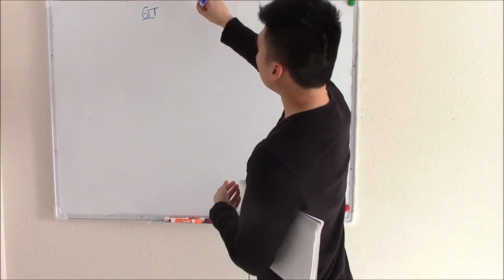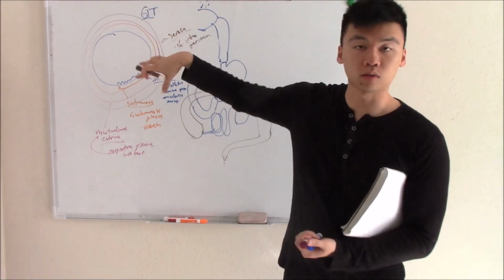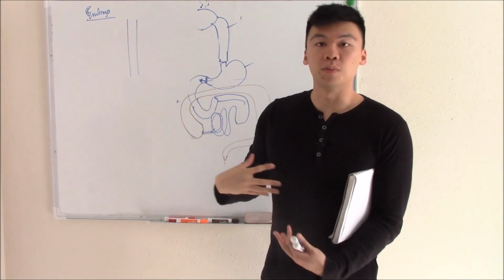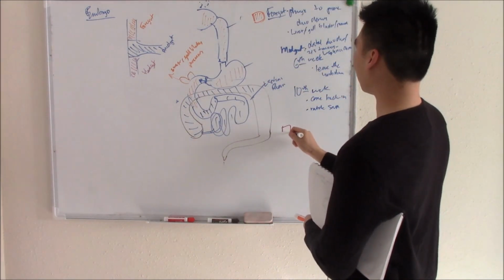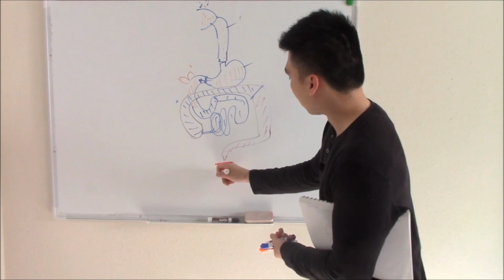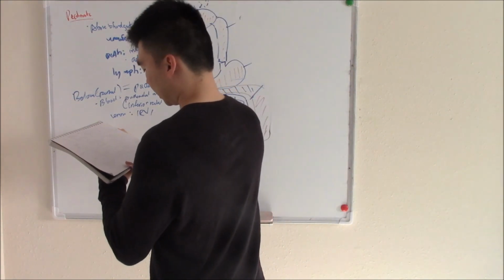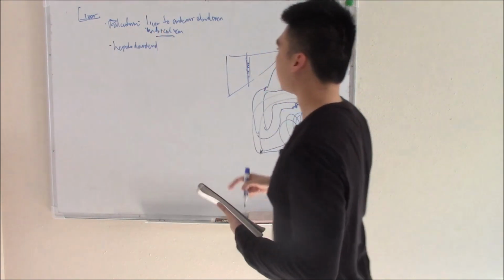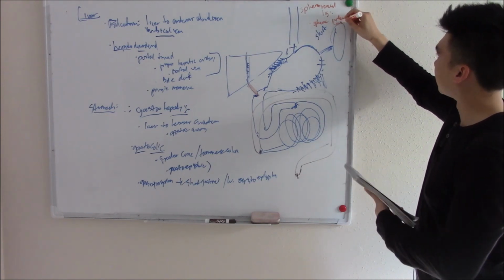USMLE GIT 1: Embryology, Anatomy and Gastrointestinal Ligaments!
Follow along with First Aid, or with my notes which can be found

Welcome to our first video on gastroenterology! Before we can dive into the well-known path, physio and pharm of the, GIT, we must first understand the anatomy of the GIT! We start way back in the beginning, to the embryology and development of the tract. As an embryo, the GIT begins as a long continuous tube. The middle portion of the tube (midgut) herniates out, and then returns. By definition, this divides the tube into three portions. These are the :
Foregut: which is from the pharynx to the proximal duodenum. This also includes the liver, gallbladder, and pancreas.
Midgut: distal duodenum to left splenic flexure of the transverse colon.
Hindgut: rest of colon to the anal canal ABOVE the pectinate line.

That's how it is grossly, but how about the layers of gut. These are the mucosa, submucosa (which includes the submucosal nerve plexus), muscularis externa (myenteric nerve plexus), serosa. Whew, that was a lot of info. What vessels supply these portions of the gut. Well the foregut is supplied by the celiac trunk, the midgut by the SMA and the hindgut by the IMA.

We'll also go over some nerve innervations for completion sake. Next topic will be on the pectinate line. This is the line that divides the endodermal hindgut from the ectodermal outside skin.

Above the pectinate line is still your hindgut. It gets it's blood supply by the superior rectal artery. Lymph drainage is via the internal iliac lymph nodes. Pathologies here include adenocarcinoma and internal hemorrhoids. Below the pectinate line is your skin! The arterial supply here is via the inferior rectal artery. Lymph drainage is via the superficial inguinal nodes. Pathology here includes squamous cell carcinoma, external hemorrhoids and anal fissures. Quite a difference!

Our last topic will be on important gastrointestinal ligaments. These include:
Falciform ligament: contains the ligamentum teres hepatis (remnant of the fetal umbilical vein)
Hepatoduodenal ligament: contains the portal triad and important as this is the ligament that is clamped via the Pringle maneuver.
Gastrohepatic
Gastrocolic
Gastrosplenic
Splenorenal

Done!